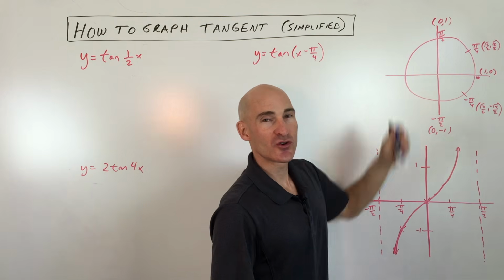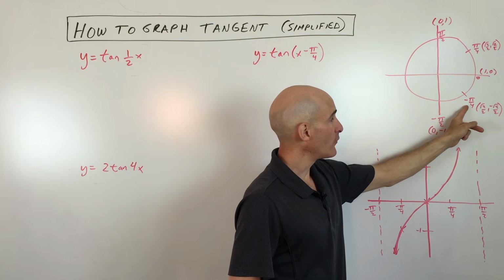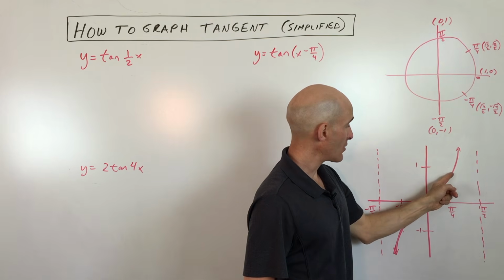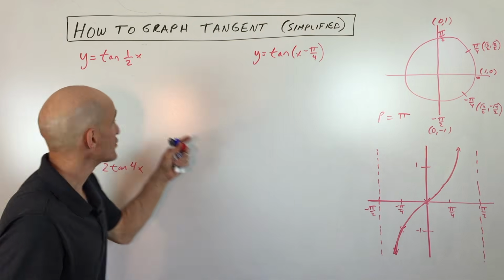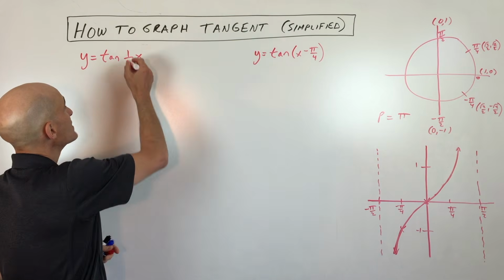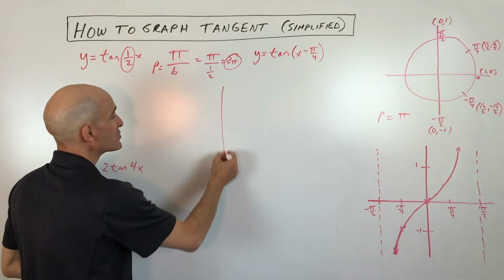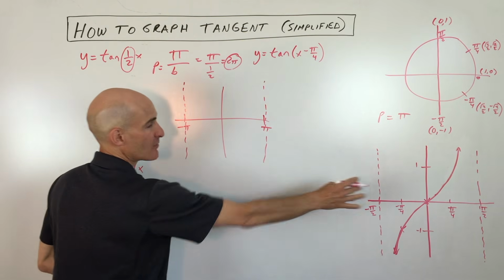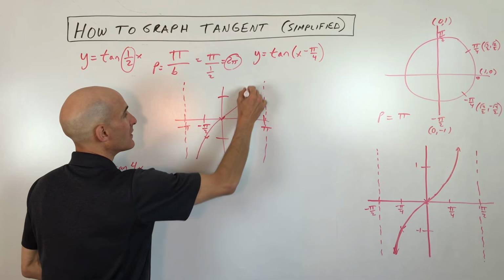How to Graph Tangent (Simplified)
Learn how to graph the tangent graph in this free math video tutorial by Mario's Math Tutoring. We go through a simple and direct approach to finding the period, vertical stretch and horizontal shift.

Timestamps:
00:00 Intro
0:29 Looking at the Unit Circle Values From -pi/2 to pi/2 to Graph the Parent Function of y =  tanx
1:18 Period of Tangent Graph
1:37 Example 1 Graphing y = tan (1/2)x
1:49 Formula for Finding Period of Tangent
2:56 Example 2 Graphing y = 2 tan (4x)
3:37 Vertical Stretch
4:08 Discussing How to Sketch the Curve of the Tangent Graph
4:34 Example 3 Graphing y = tan(x - pi/4)
5:39 (Phase Shift) Horizontal Shift of the Graph